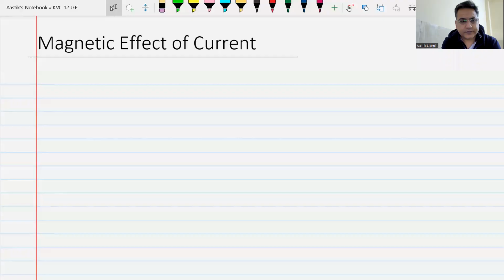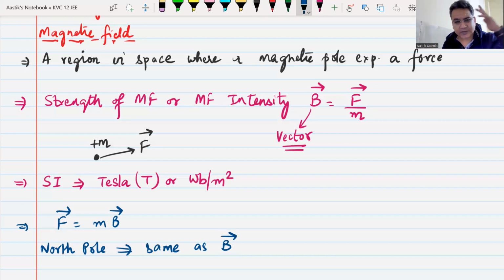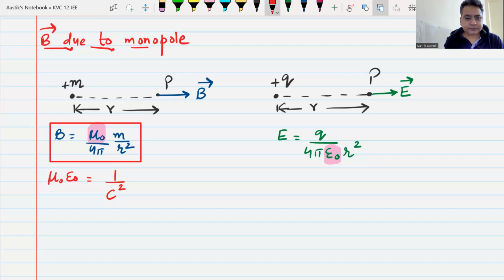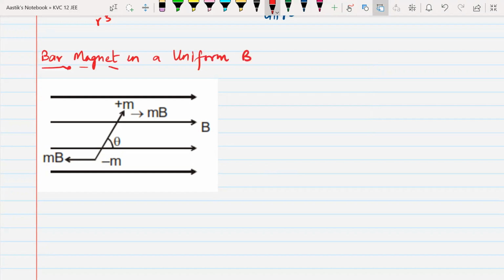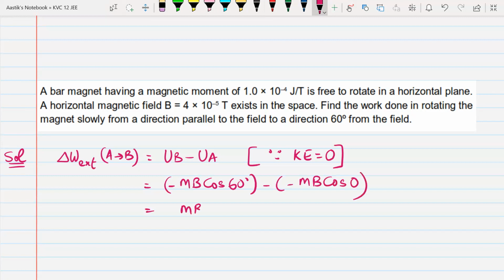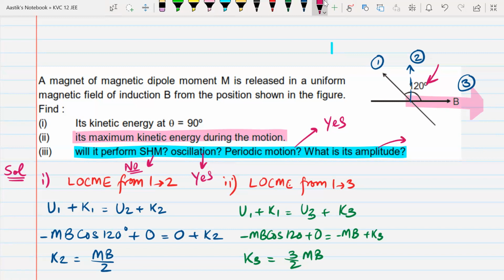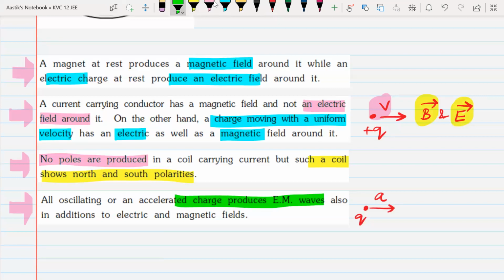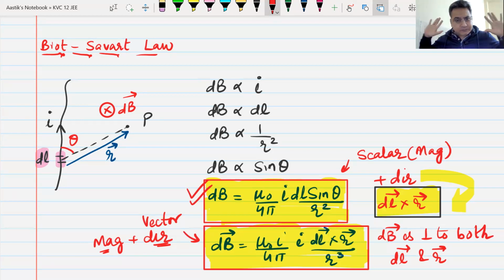Magnetic Effect of Current JEE | L1 | MEC | Bar Magnet | Biot Savart Law | JEE Main 2023